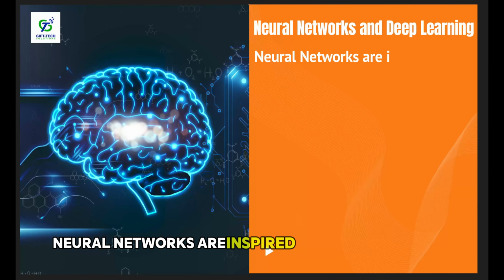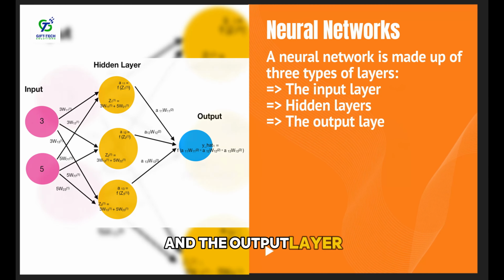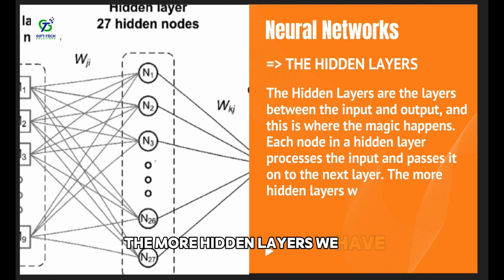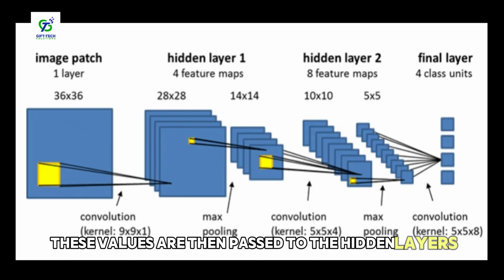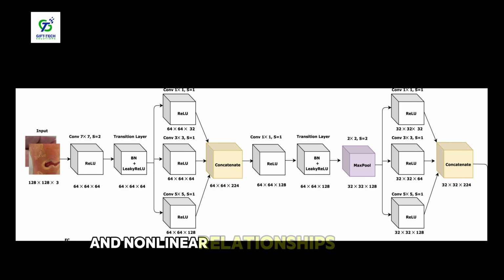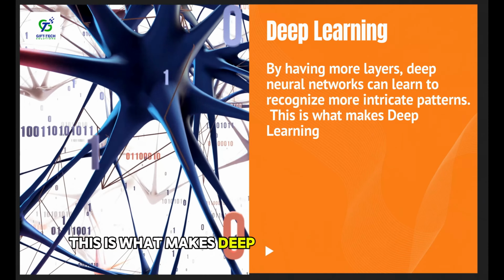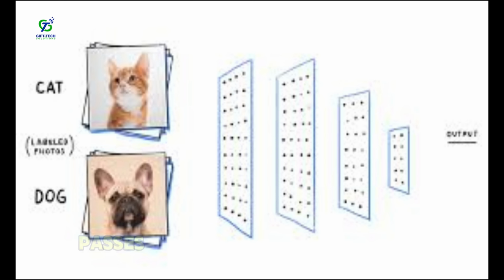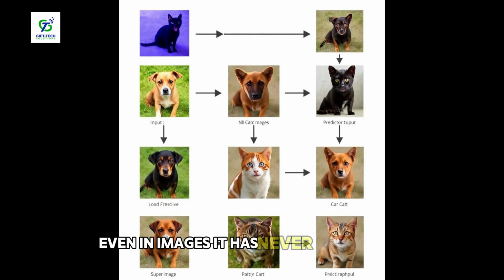AI 101: Mind-Blowing Intro to Artificial Intelligence (Lesson 4) | Neural Networks and Deep Learning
Dive into Lesson 4 of our Introduction to Artificial Intelligence (AI) course! In this video, we unravel how Neural Networks mimic the human brain and discover the power of Deep Learning to tackle complex problems. Learn about the basic structure, how these networks learn, and explore real-world applications like image classification. Ready to transform your AI skills?